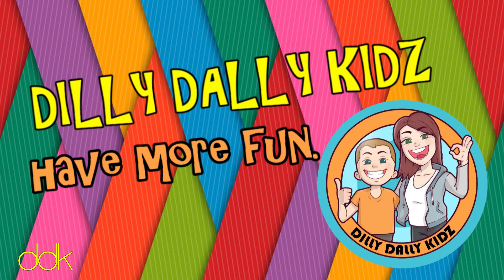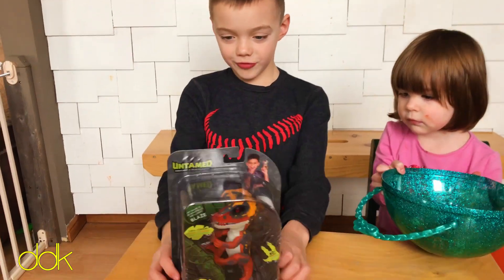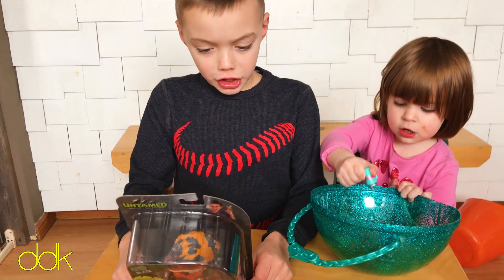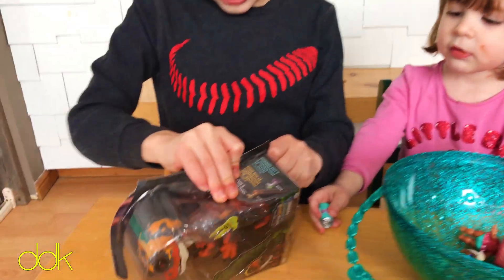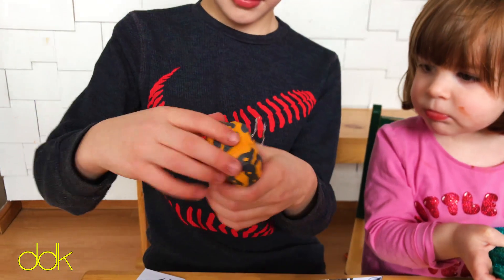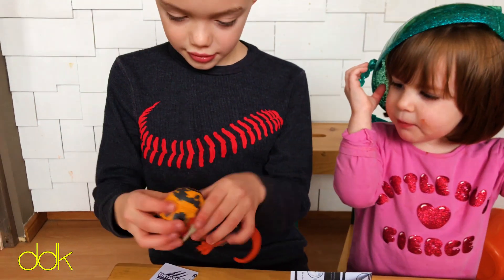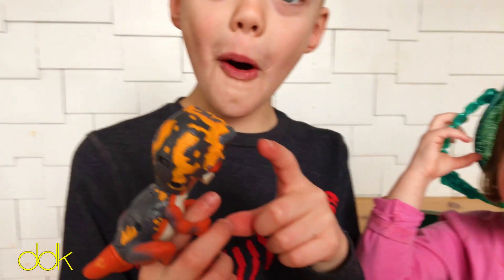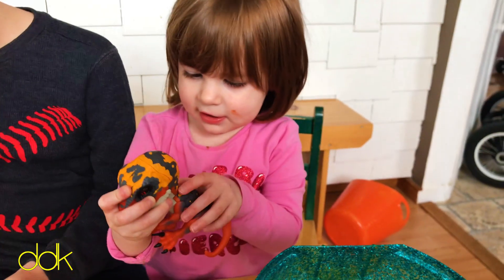NEW DINOSAUR FINGERLINGS | Fingerlings UNTAMED Velociraptor Dino BLAZE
DILLY DALLY KIDZ check out the new UNTAMED fingerlings. These DINOSAUR fingerlings are SO COOL! They are brand NEW! Fingerlings by Wowwee are amazing interactive friends that hang on to your fingers with have over 40 sounds including a funny secret!

Want more TOYS?! Check this out!

HEY! We're DILLY DALLY KIDZ, we are a family of four with two kids Eli & Rylee. We are all about HAVING MORE FUN. We always post videos weekly! Anything from cool science experiments, trending games/challenges, fun family adventures, vlogs of our daily life and so much more! We are completely kid friendly and always make sure it is fun for the whole family!

We are so excited you are here to join us and check out our crazy life. We love interacting with our subscribers and hearing your feedback! (If it wasn't for you, our channel wouldn't grow)

Musical.ly - @dillydallykidz

We would LOVE to review your products and help get the word out about them!

Get Happy - Nicolai Heidlas
Warm - Rodrigo Vicente
Paint It - Nicolai Heidlas
Energetic Rock - Rodrigo Vicente
On The Weekend - Nicolai Heidlas
Sunrise - Nicolai Heidlas
Let It Be Christmas - Nicolai Heidlas
Happy Christmas - HookSounds
Just A Little More - Nicolai Heidlas
Happy Day - Nicolai Heidlas
Good Times - Nicolai Heidlas
Drive - Nicolai Heidlas
Background Inspirational - HookSounds
Sunny Acoustic Rock - Nicolai Heidlas
Upbeat Happy Folk - Dredstudio
Positive Rock - Alvaro Angeloro
Pacific Sun - Nicolai Heidlas
Happy - Nick Petrov
Kids 2 - HookSounds
Upbeat Indie - Tortex
Positive Pop Rock - Nazar Rybak
Spreading Positivity - Nicolai Heidlas
Flaming Energy - Nicolai Heidlas
Successful Inspiring - Nazar Rybak
To The Top - HookSounds
Indie Rocket - Dreamwave
Stylish Indie Rock - Nick Petrov
The Best Of Us - Nicolai Heidlas
Summer Vibes - Nick Petrov
Indie Pop - AK Music
Positive Indie Pop - AK Music
Summer Bass - FASSounds
Summer In The City - Nick Petrov
Upbeat Pop Rock - AK Music
Fire and Fury - Nazar Rybak
Planetary Rebellion - HookSounds
Success Dream - Bruno Freitas
The World - Rodrigo Vicente
Moving Mountains - Dreamwave
Moon and The Sun - Orishlez
Energetic Indie Pop - AK Music
Modern Commercial Pop - HookSounds
Summer Feelings - Nicolai Heidlas
Two Souls - Nicolai Heidlas
Friday Disco Party - Bruno Freitas
Powerful Rock - HookSounds
DoggyStyle - Rodrigo Vicente
Fun Indie Rock - Nazar Rybak
Summer Saturday Night - Nazar Rybak
Upbeat Fun - HookSounds
Endless Summer - Francesco Rea
Summer Rainforest - Mark Marlo
Energetic EDM - HookSounds
Dance Summer - Infraction
Soft Corporate Background - Nazar Rybak
Sports Live - Bruno Freitas
The Time is Now - Alvaro Angeloro
Electronic Vibes - Alvaro Angeloro
Children Fun Times - Nazar Rybak
Positive Indie Rock - Nazar Rybak
Solo Summer - Tubebackr
For Love - Jeff Kaale
Success Inside - HookSounds
Happy Waves - Francesco Rea
Simple and Upbeat - Nazar Rybak
Happy Cute Kids - Nazar Rybak
A Way For Me - Nicolai Heidlas
Back In Summer - Nicolai Heidlas
Soft Acoustic - Playsound
Cheerful Background - AudioPanda
Upbeat Indie Rock - Dreamwave
Summer Paradise - Infractin
Modern Pop Party - Infraction
Fashion Summer Lounge - AudioPanda
Modern Dance Pop - Artiss